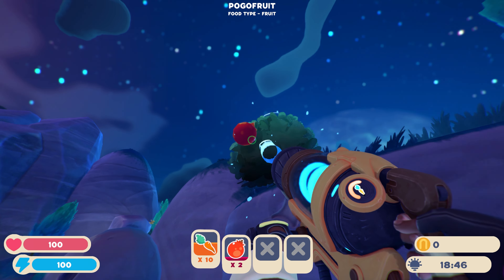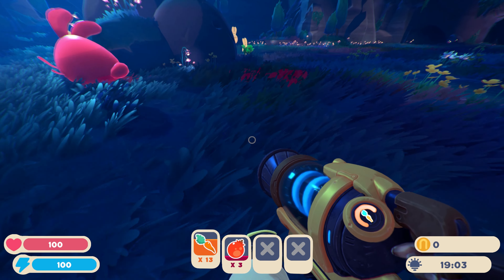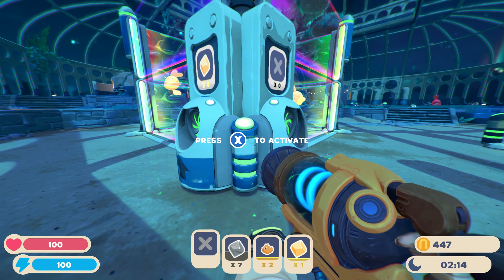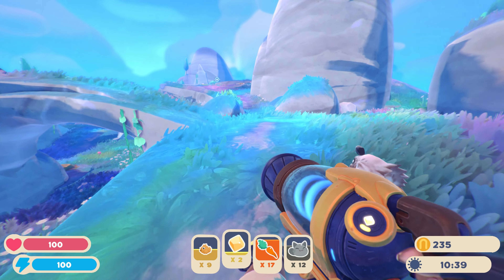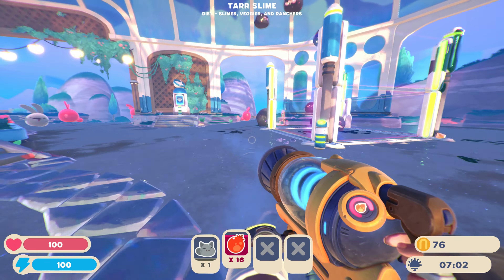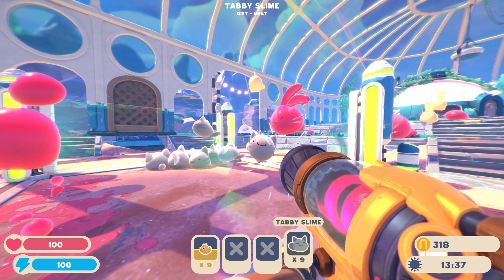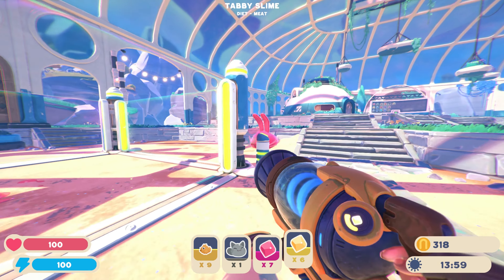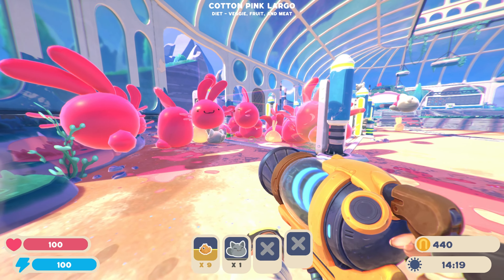Slime Rancher 2 Early Access Review - Simple Review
Welcome to my review series where I briefly play a game, give my review and keep it simple. In today's video I review a game called Slime Rancher 2.

Slime Rancher 2 reviewed on Xbox Series X
Price: $30
Developer: Monomi Park
Publisher: Monomi Park
Number of players: 1
Currently Available on PC and Xbox